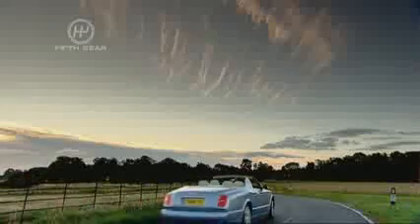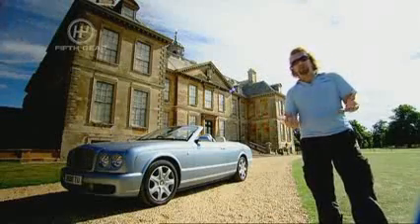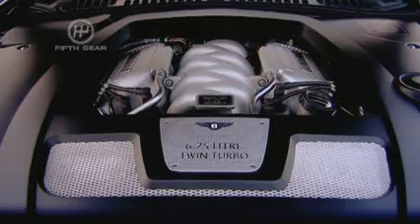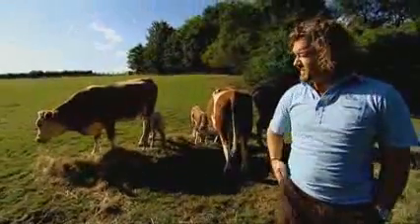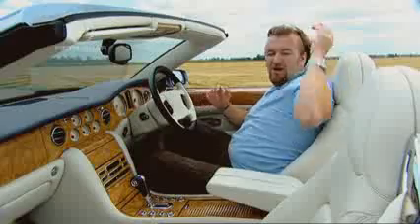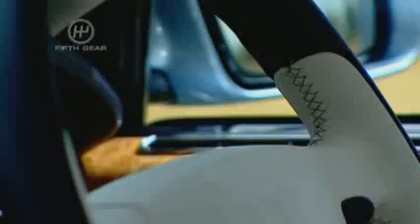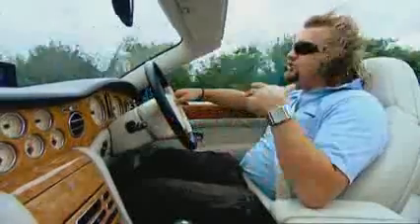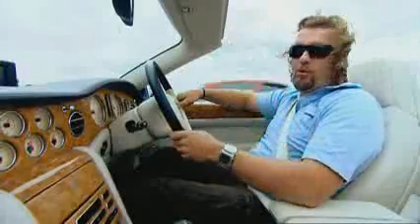Bentley Azure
The new Bentley Azure is clearly aimed at the rich and famous. Despite this we sent Tom Ford to check it out.